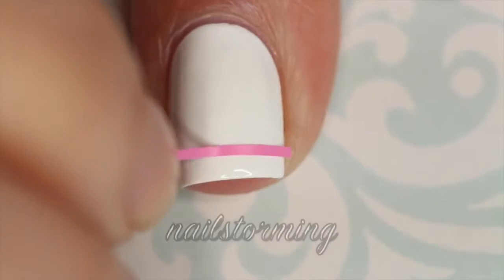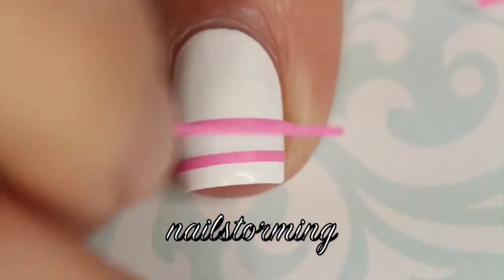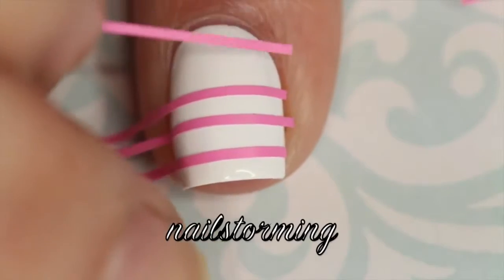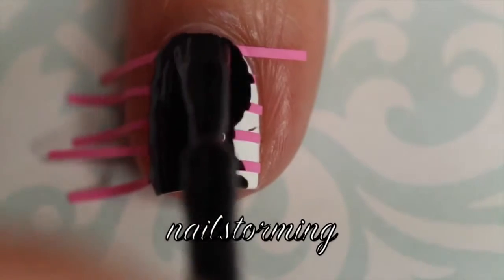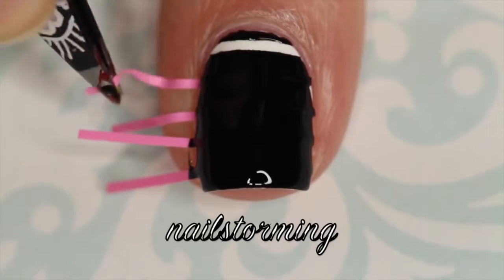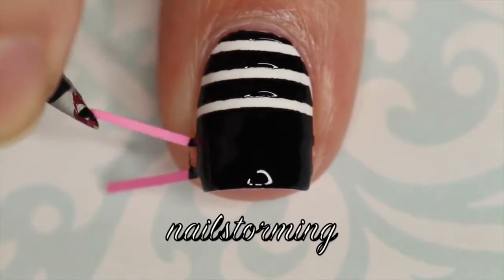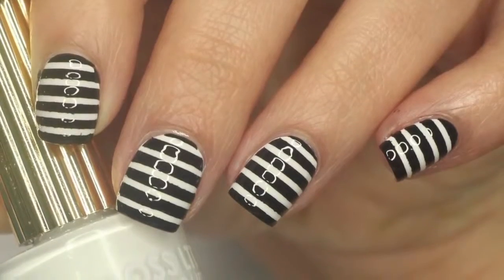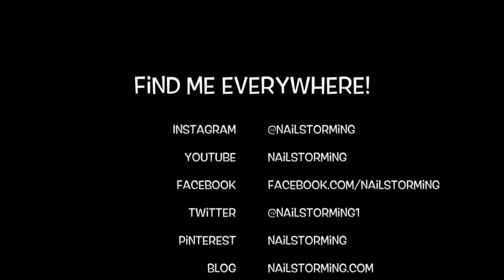Nail Art Tutorial Black White Stripes